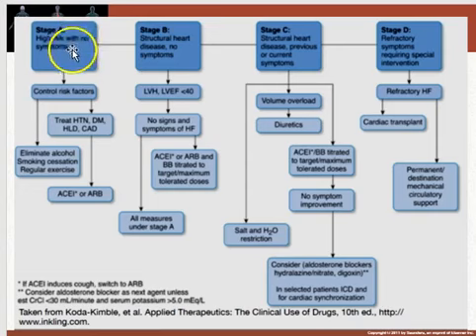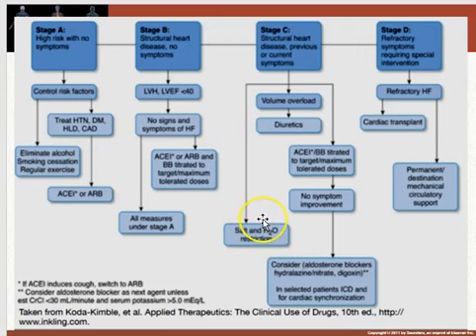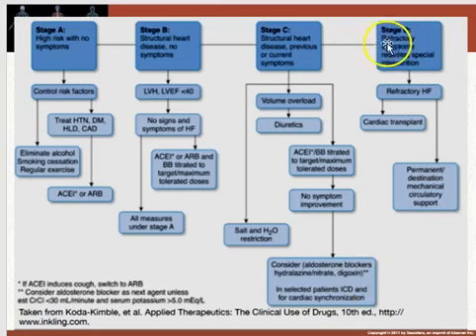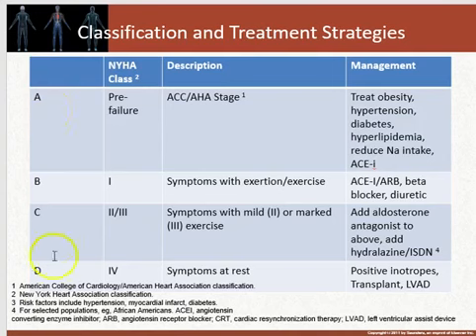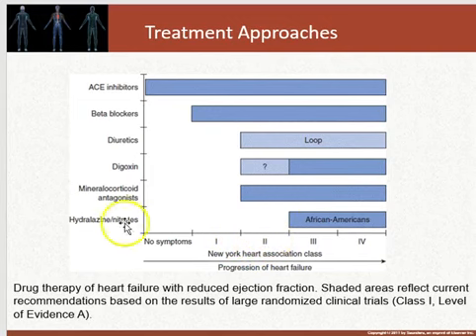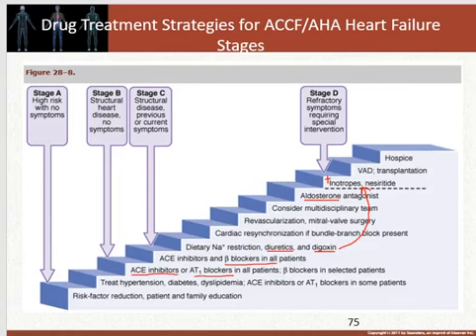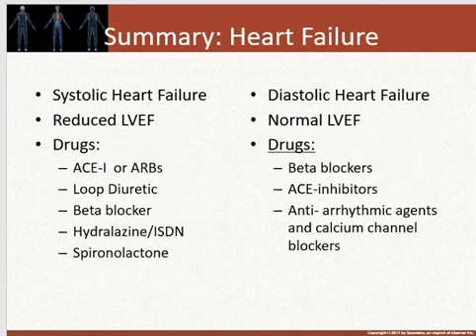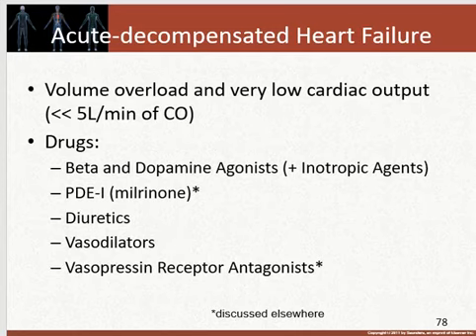PHARM Heart Failure 9: Clinical Management of Heart Failure